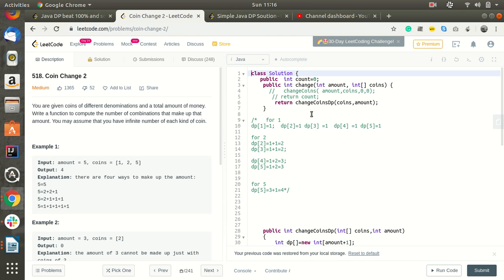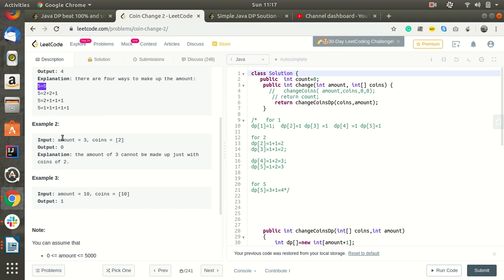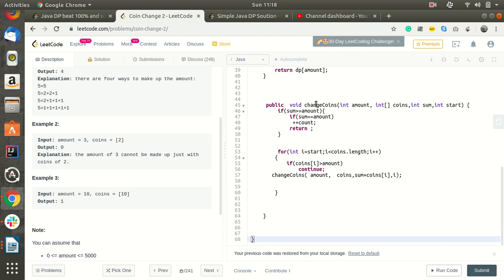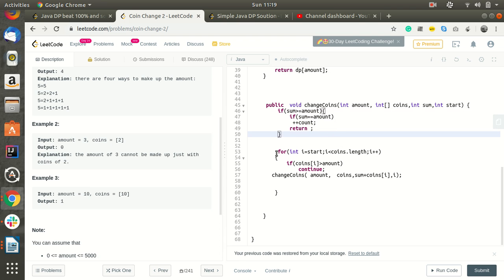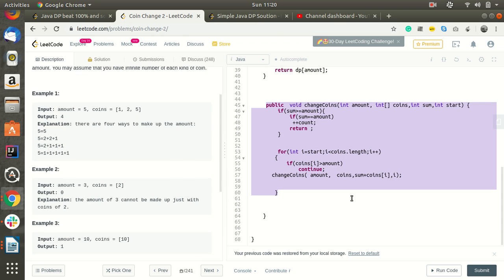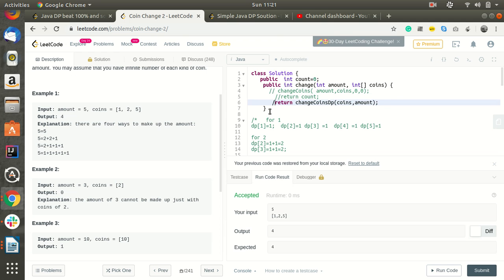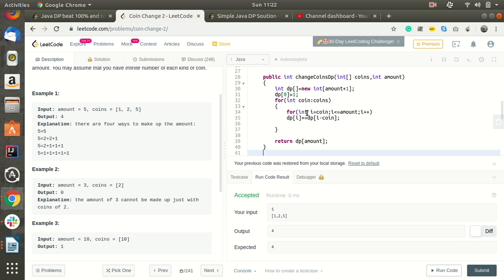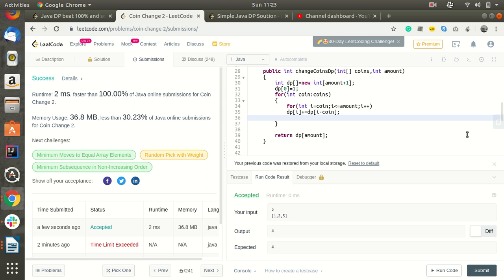Facebook Interview questions LeetCode CoinChange2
Facebook Interview questions LeetCode CoinChange2 Solution